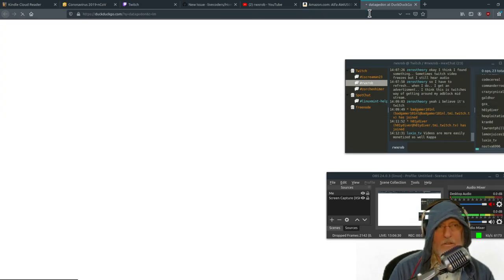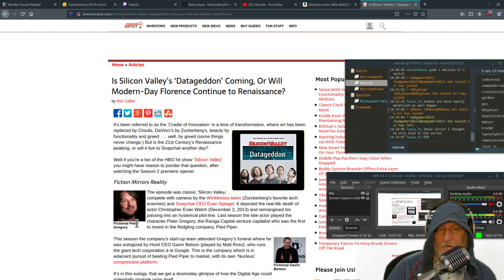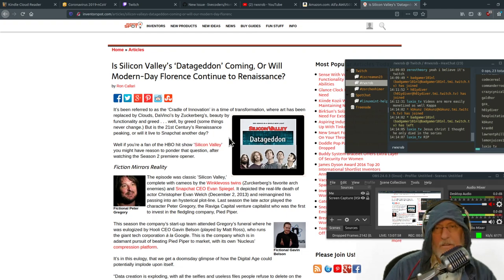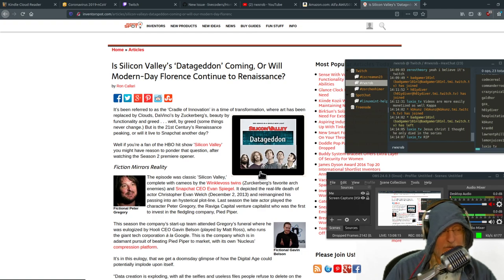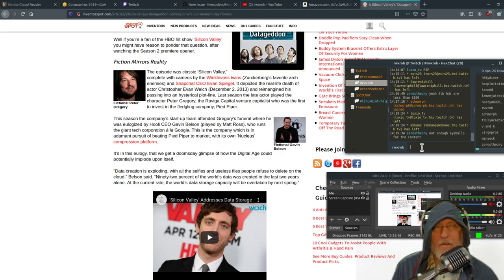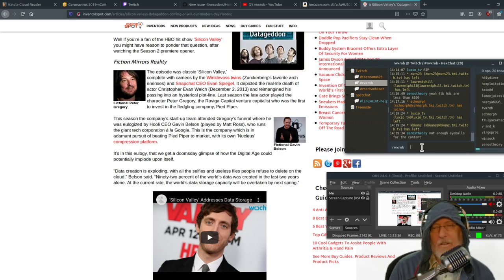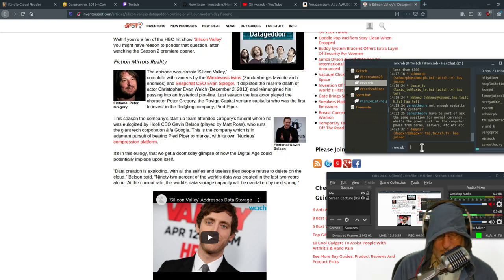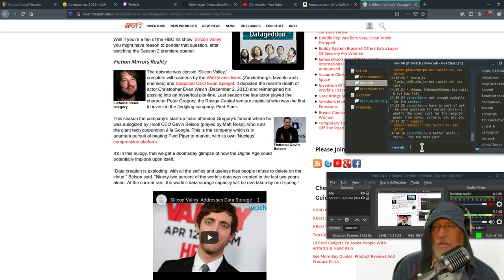Are Streamers Bringing About "Datageddon"?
We are all creating a lot of data. Will there be enough room for it all? What if everyone streamed? Would &#34;datageddon&#34; destroy us all?